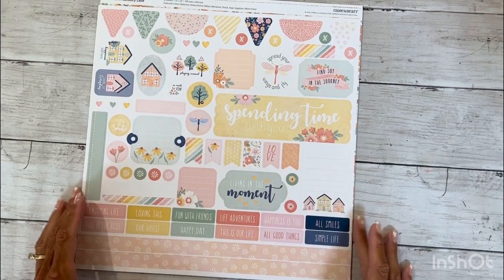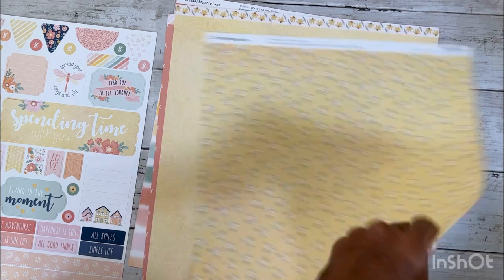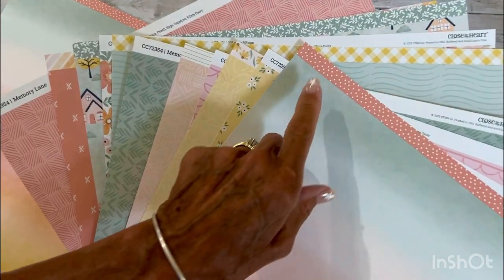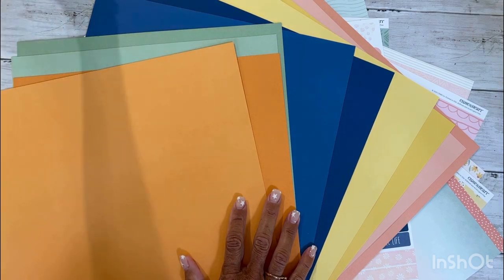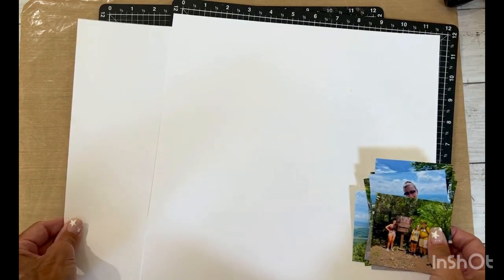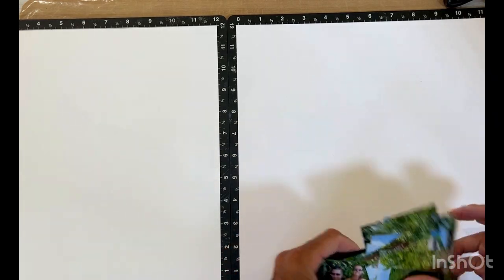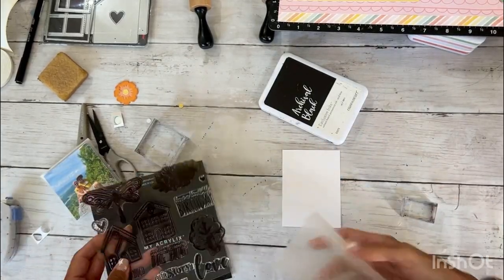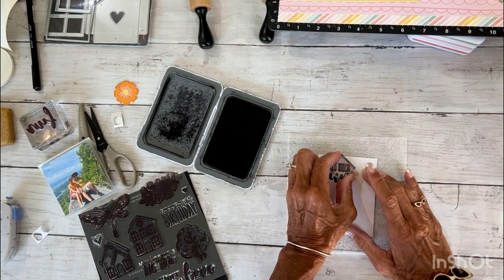Two Page Layout With LOTS of Photos in a GRID STYLE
Products Used:

CC72357 Memory Lane Product Bundle
Z4324 Layered Flowers Thin Cuts
Z4106 Buildable Tags Thin Cuts
Z5038 Die-Cutting Machine
Z3271 Archival Black Ink Pad
Z6535 Melon Ink Pad
Z6510 Nectarine Ink Pad
Z6502 Peach Ink Pad
Z6536 Honey Butter Ink Pad
Z6504 Sage Ink Pad
Z3886 Mini Blending Tools
Z2060 Thin 3-D Foam Tape
Z3234 3 x3 Flip Flaps
Z1510 AirTouch Adhesive
Z2045 All Purpose Mat
Z4220 Anti-Static Pouch
Z4575 Black LePen Journal Pen